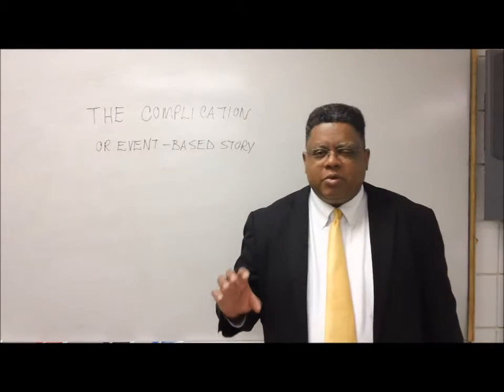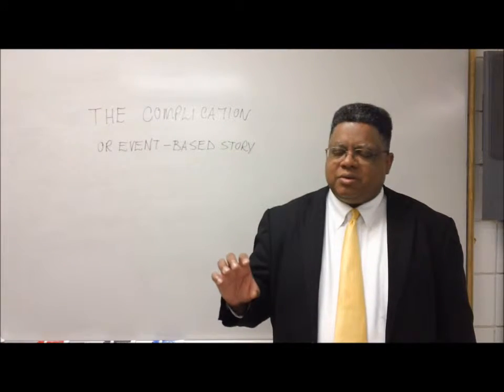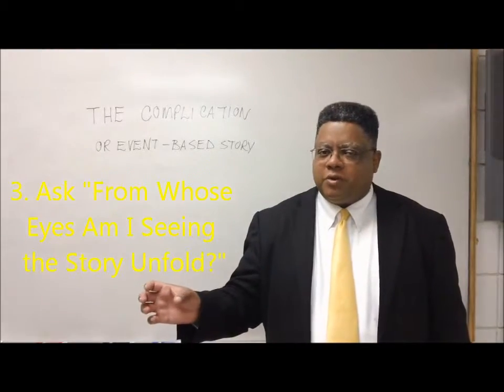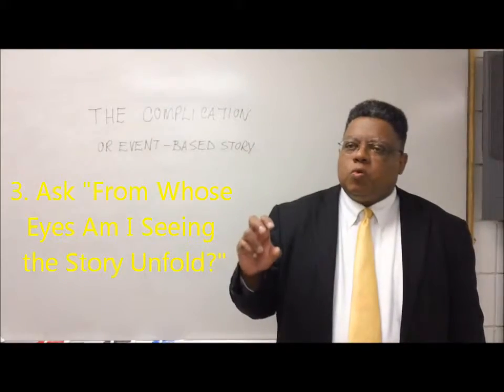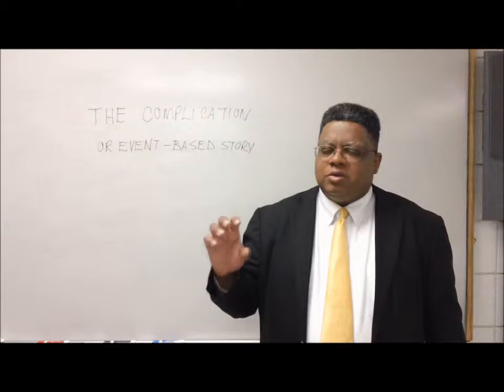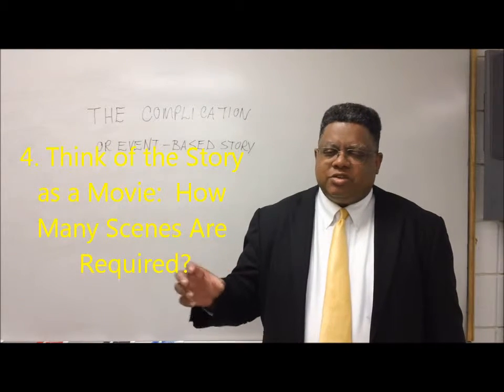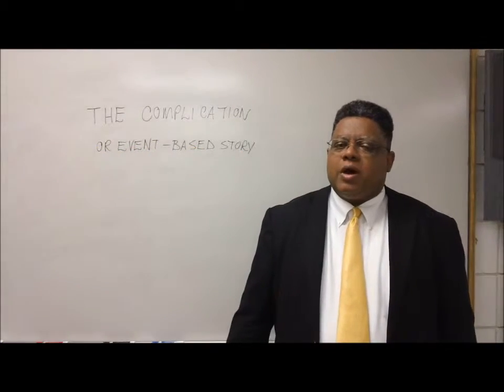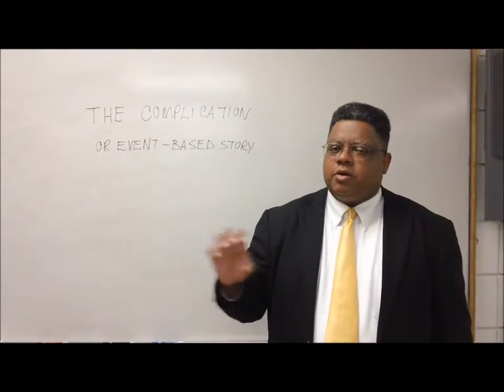Compilcation Based Short Story 5 3 13